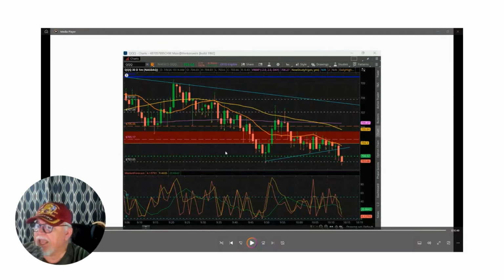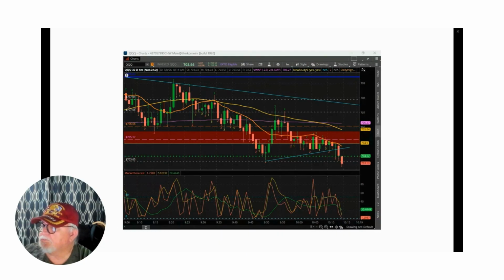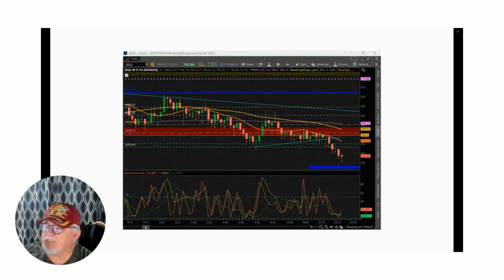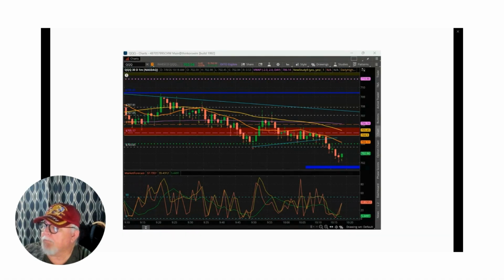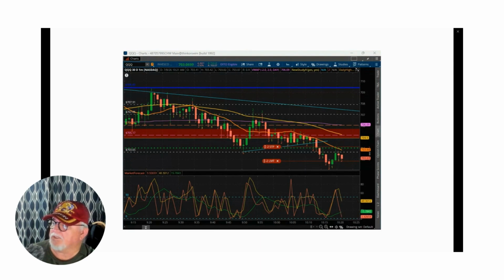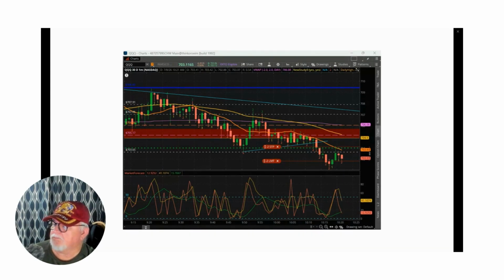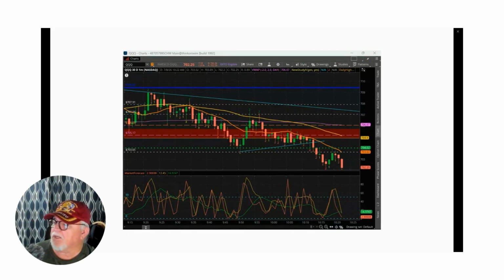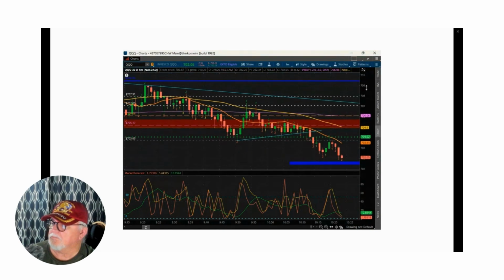Is This A Break and Retest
In this video is show my break and retest options trade from equal lows. 0dte options.